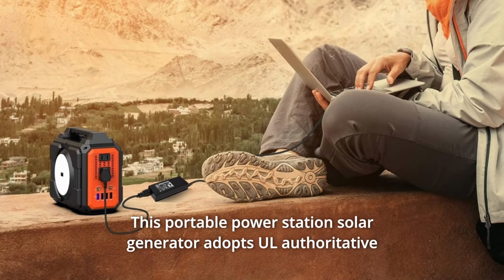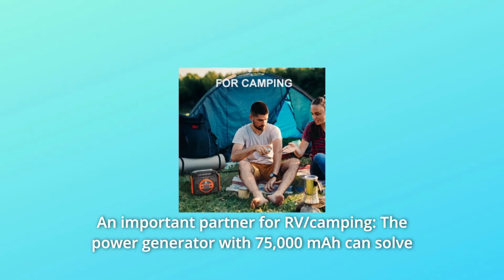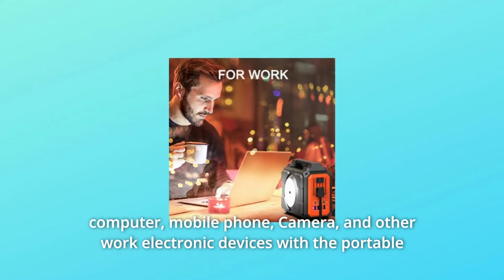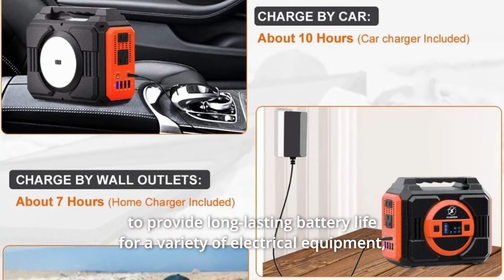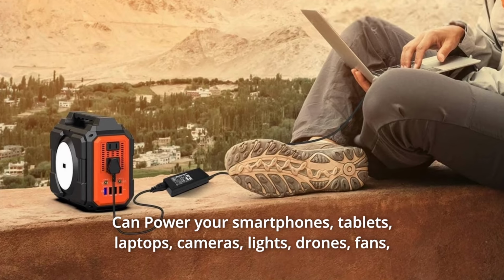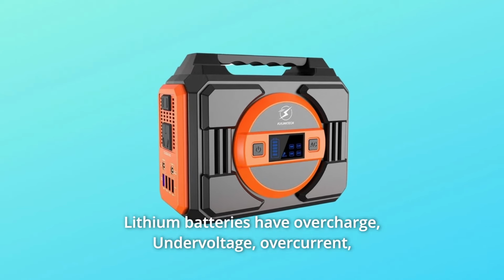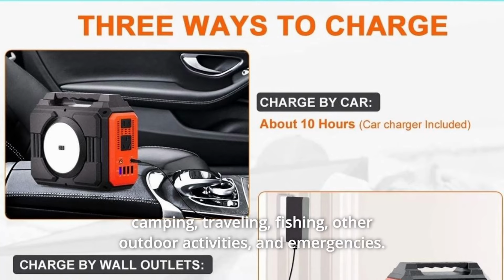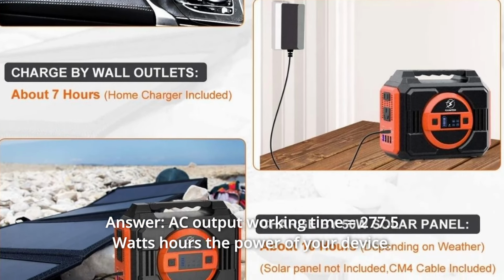FLYLINKTECH Portable Power Station Review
Check Amazon's latest price (These things might go on Sale)

This solar generator for portable use uses UL-certified automotive-grade power cells with a big capacity of 75,000 mAh and a long service life. Long-lasting battery life for a range of devices such as a laptop, light, tablet, phone, drone, camera, and car fridge is provided by 277.5 Watts hours, making outdoor life safer.

Number 1. Stay Powered and Prepared in the Event of a Family Emergency: Reliable backup battery power supply Solving the problem of household equipment charging and lighting, plug and play, and not scared of the dark. Generators for home use can keep your home security system, lights, and phone powered up in the event of a power loss due to hurricanes, wildfires, floods, or tornadoes.

Number 2. An crucial RV/camping companion: The 75,000 mAh power generator solves the problem of long-distance self-driving outdoor camping charging and power consumption, making outdoor travel more enjoyable. With this portable camping generator, you may enjoy your adventures/camping.

Number 3. Make travelling and working more convenient: With the portable power station, you can charge your computer, mobile phone, camera, and other work electronic equipment at any time, making it easier to travel and work.

Number 4. Flylinktech power station includes two options for powering your CPAP machine: 110 volts AC or 12 volts DC Plug. We strongly advise CPAP users to work with this power station using a DC converter and to turn off or remove the heater/humidifier.

Number 5. This CK100 power station has a lithium battery with a capacity of 75,000 mAh and a charge and discharge rate of 277.5 Watts hours. With a big capacity, it can provide long-lasting battery life for a wide range of electrical equipment, making outdoor life safer. Powerful enough to charge a phone for roughly 37 hours, a GoPro camera for around 56 hours, a 12 inch Mac Book for around 15 hours, a 32 inch TV for around 4 hours, a mini-refrigerator for around 3.5 hours, a drone for around 15 hours, and LED lights for around 50 hours.

Number 6. Solar Outdoor Generator Multifunctional Outputs: The CK100 portable power station features 2 AC power outlets, 4 USB output ports, 1 DC output, and 1 DC input. At any moment, you may charge your smartphones, tablets, computers, cameras, lighting, drones, fans, automotive appliances, CPAP machines, and other devices; solve for long journeys, RV self-driving, outdoor camping, and other activities.

Number 7. The CK100 power station is more portable than a similar Solar Outdoor Generator, weighing only 5.07 pounds/2.3 kilogrammes and measuring 8.66 by 6.3 by 4.72 inches. It's light and portable, so you can take it with you everywhere you go. Protect power supply equipment with built-in voltage stabiliser, pure sine wave output, stable and non-damaging. To ensure safe operation, lithium batteries contain overcharge, undervoltage, overcurrent, and short circuit safety functions.

Searches related to FLYLINKTECH Portable Power Station Review